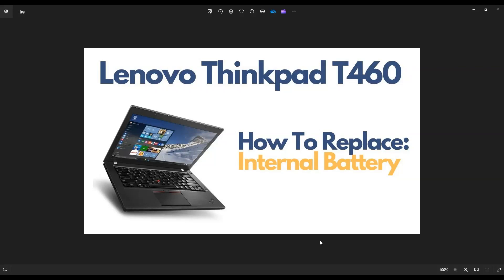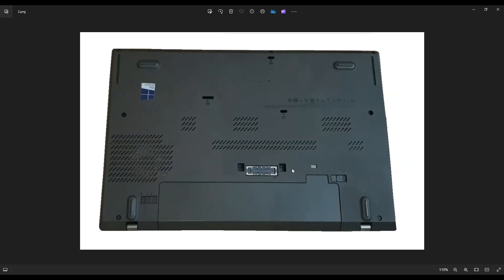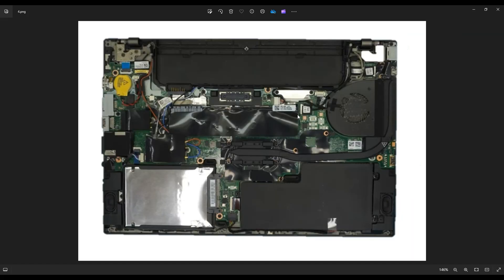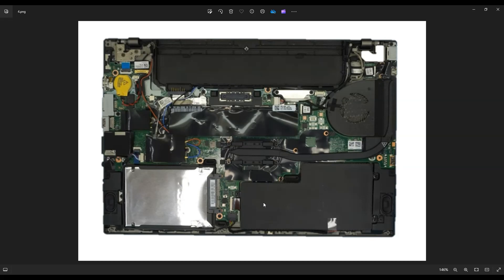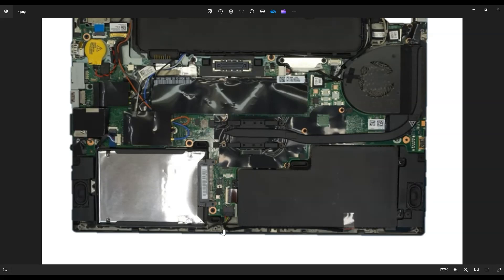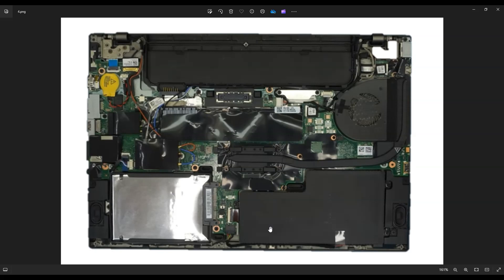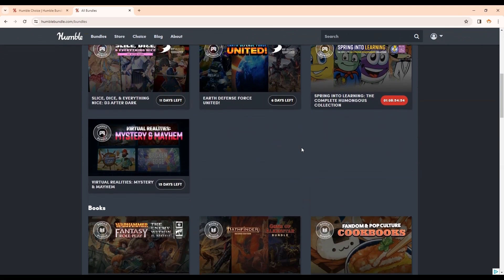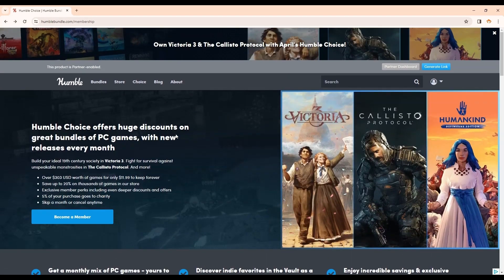How To Replace Internal Battery - Lenovo Thinkpad T460 Laptop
In this video, Ill show you how to safely access and remove the internal battery for your Lenovo Thinkpad T460 laptop computer.

Related Video Links:
For help with Tools & Supplies

FAQ's: